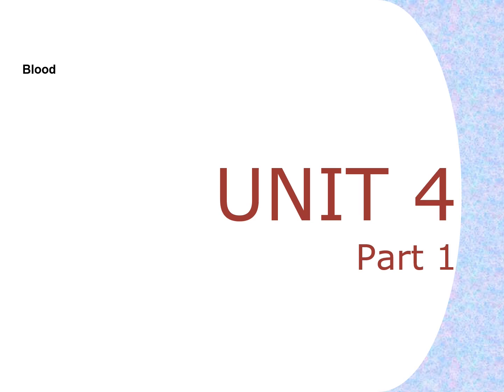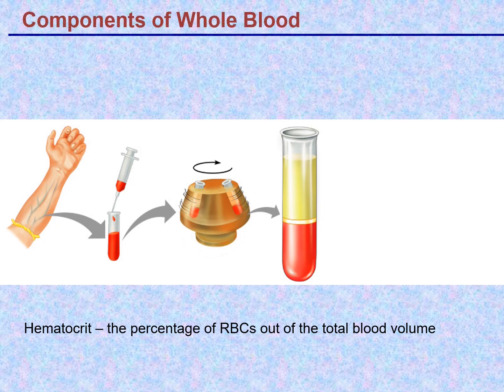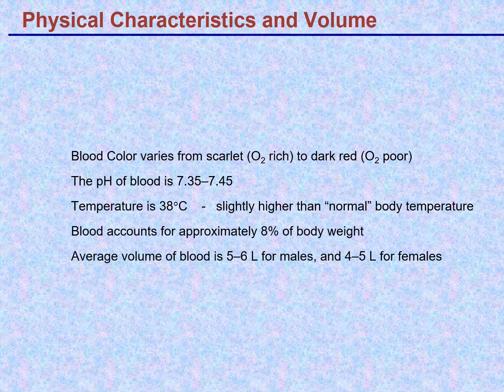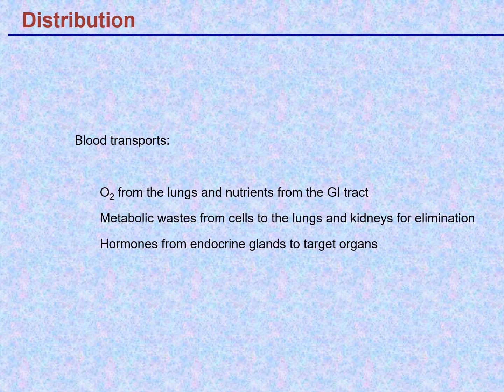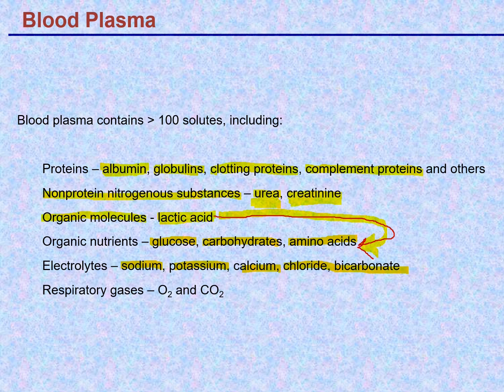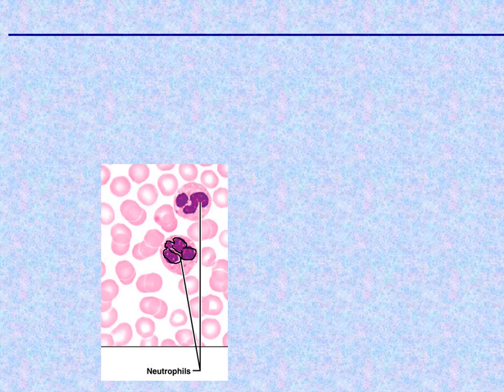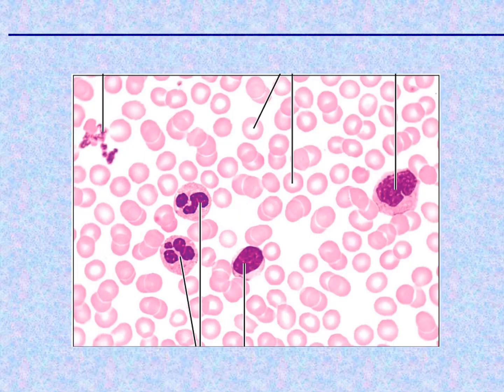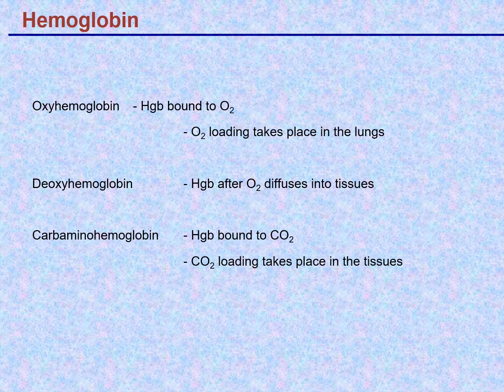Physiology l - Blood Unit 4 Part 1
Blood